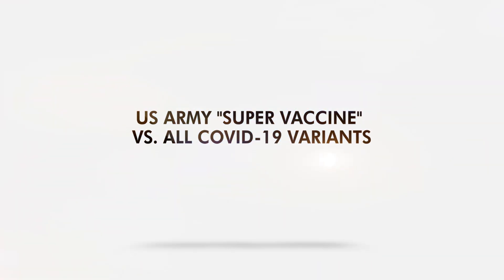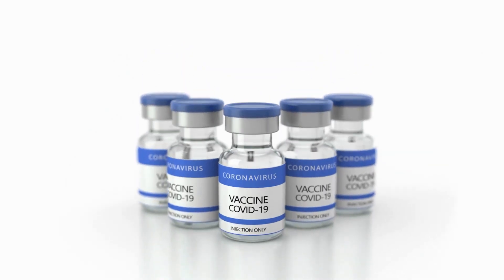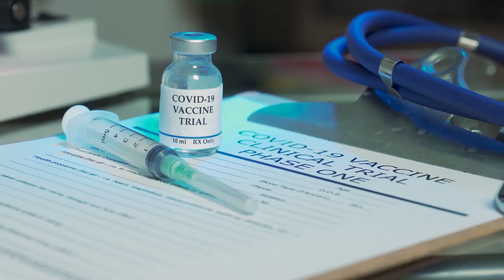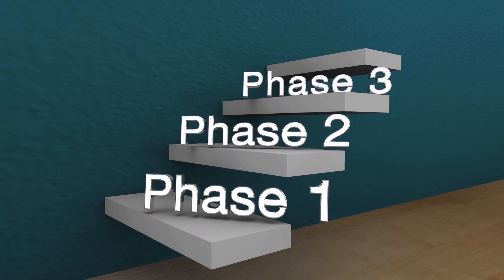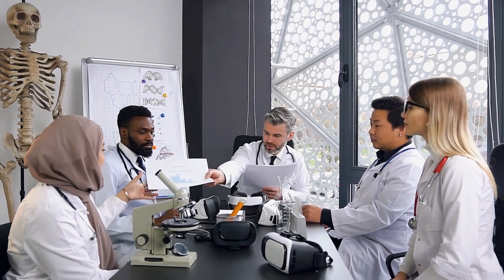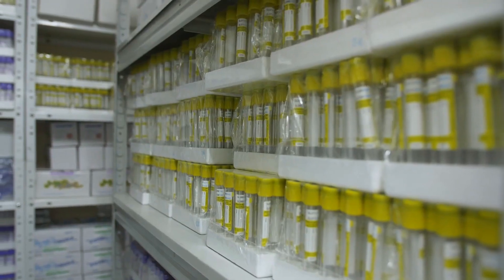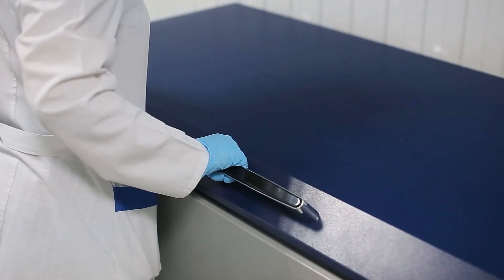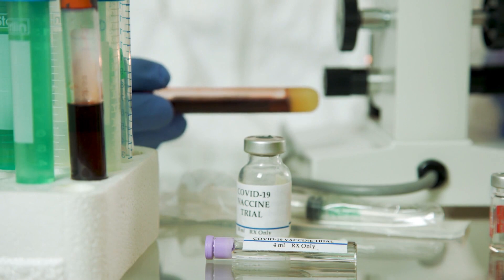US Army "Super Vaccine" vs. All COVID-19 Variants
PHOTO CREDITS: Marcy Sanchez/US Army via CNET
The new SpFN vaccine is showing promise even against Omicron, co-inventor says.